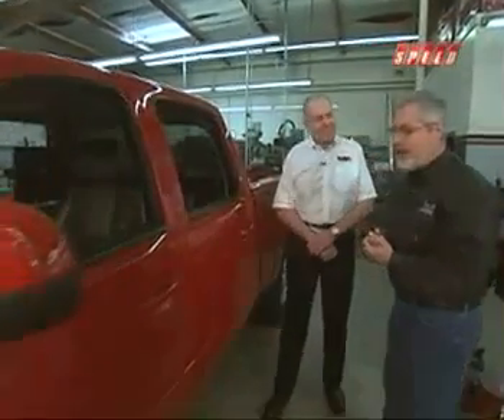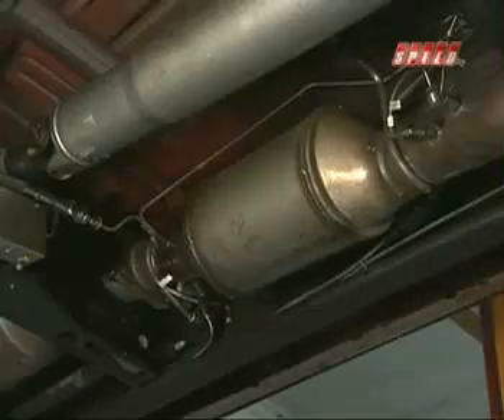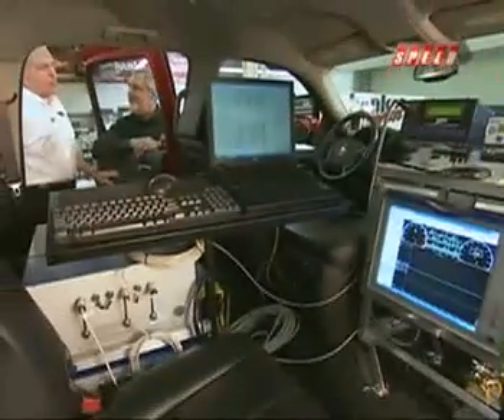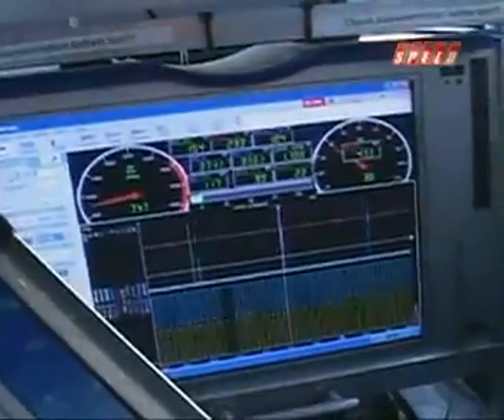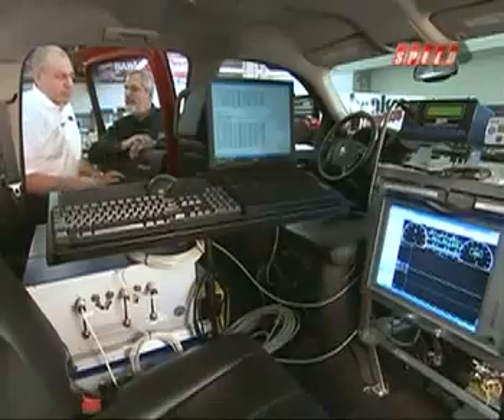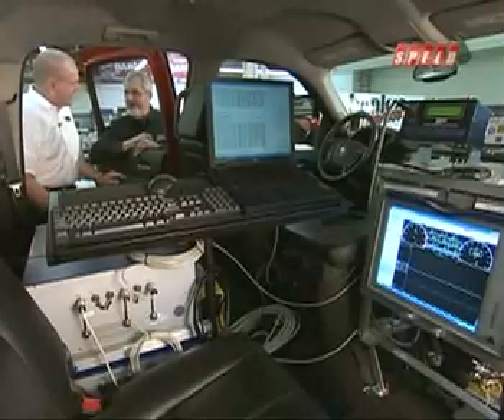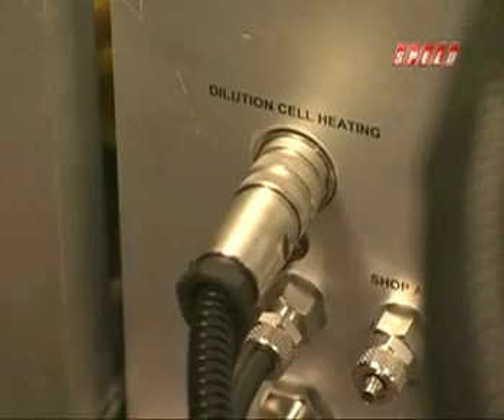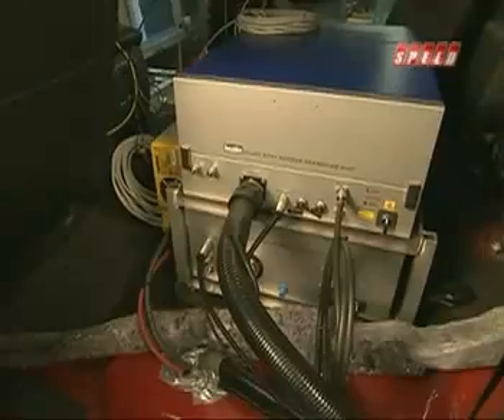Gale Banks Examines Diesel Particulate Filters - Two Guys Garage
Sam Memmolo of Two Guys Garage examines the issue of the diesel particulate filters with Gale Banks of Banks Power.